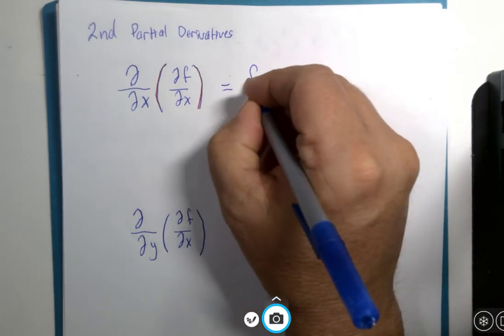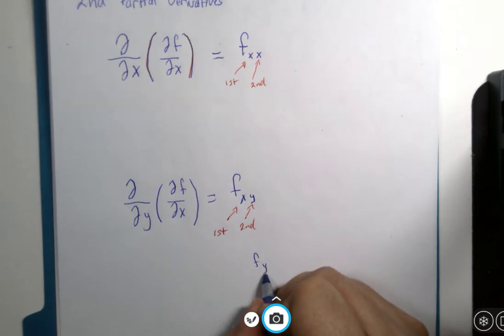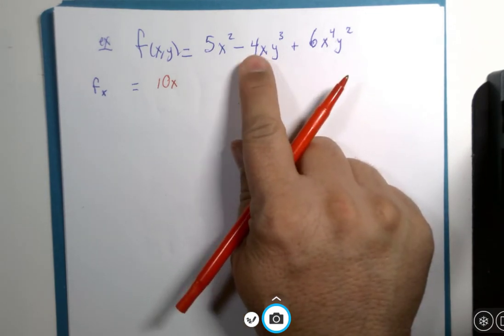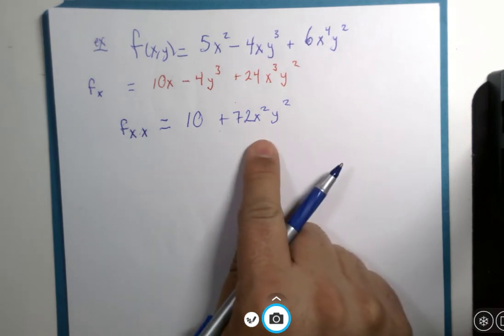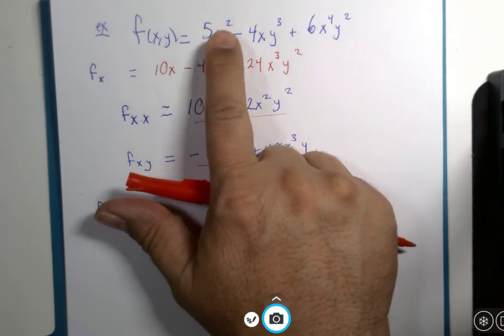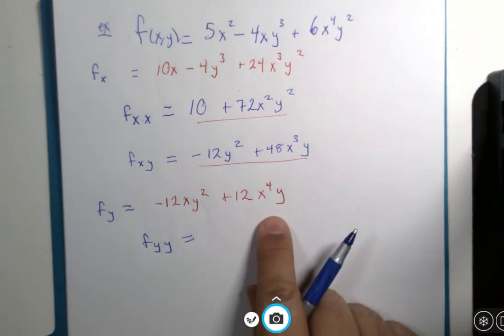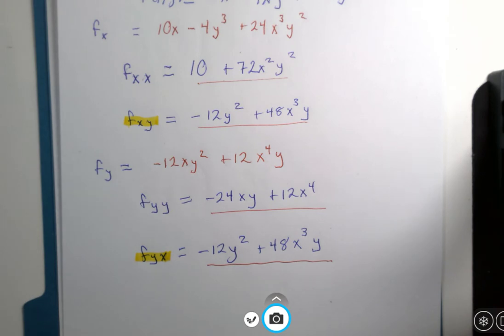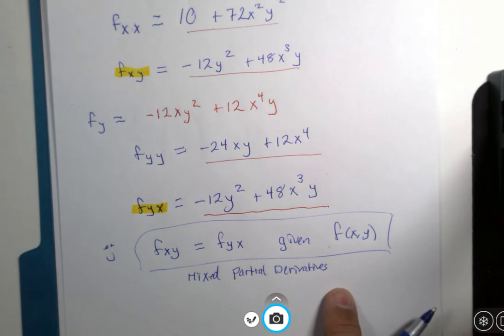2nd Partial Derivatives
This will focus on the 2nd Partial Derivatives of f(x, y).  Notation and one example as well as an observation about the mixed partial derivatives.